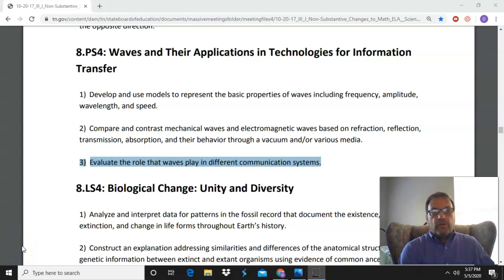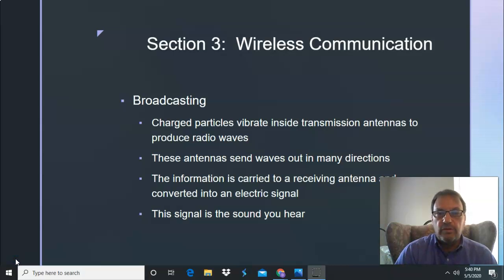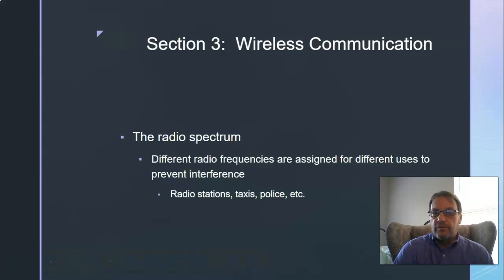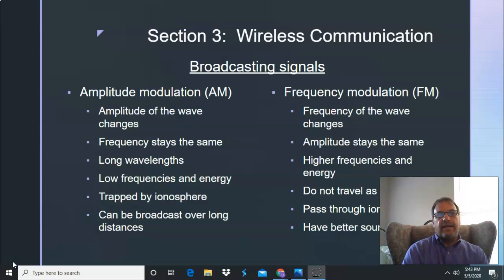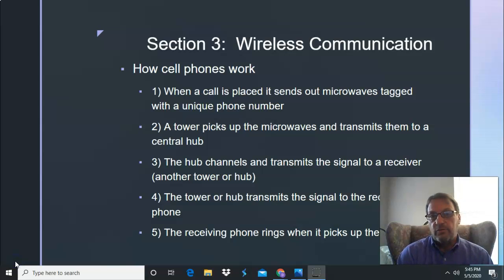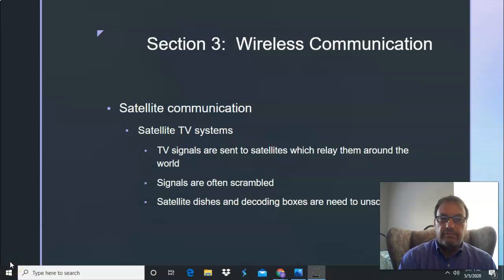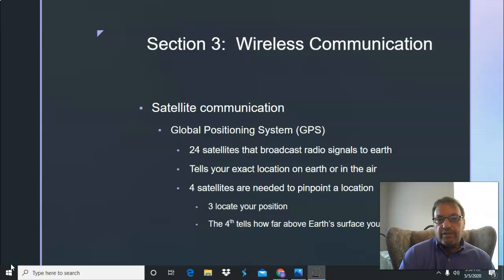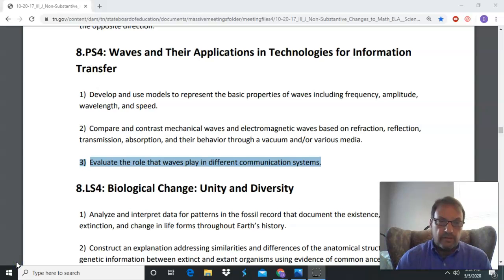8.PS4.3 Standard Review